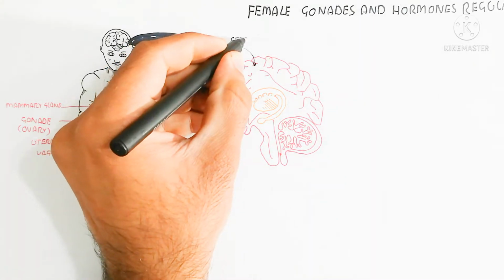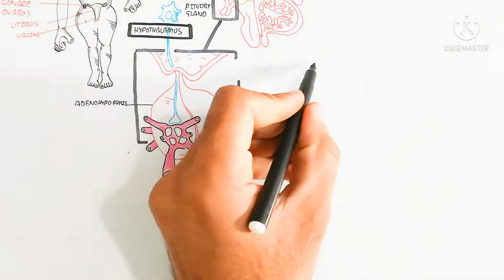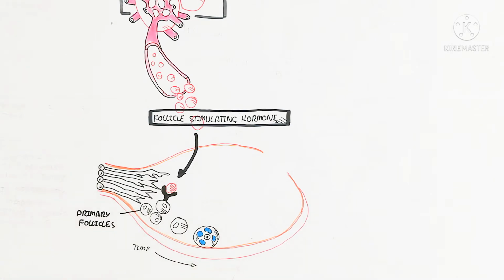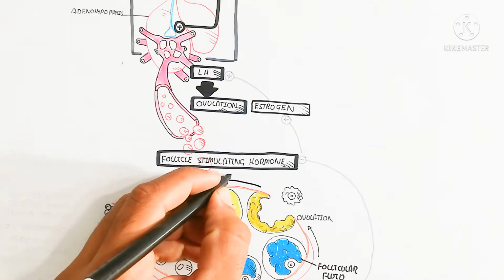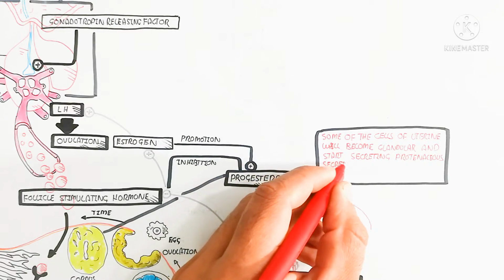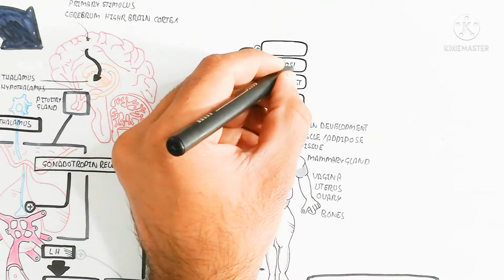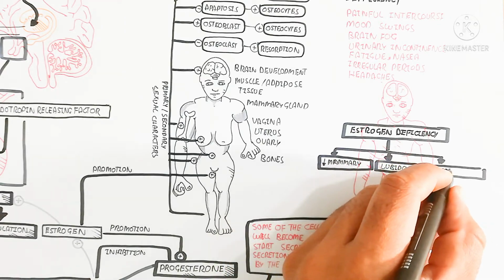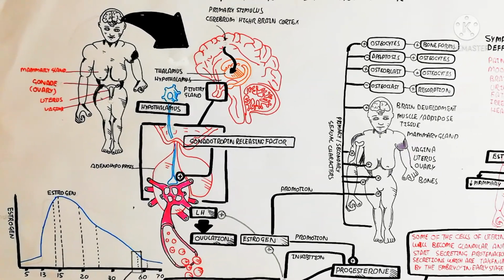female gonades/hormone regulation/female primary/secondary sexulal character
in this video i discussed about the female gonades/hormone regulation/female primary/secondary sexulal character